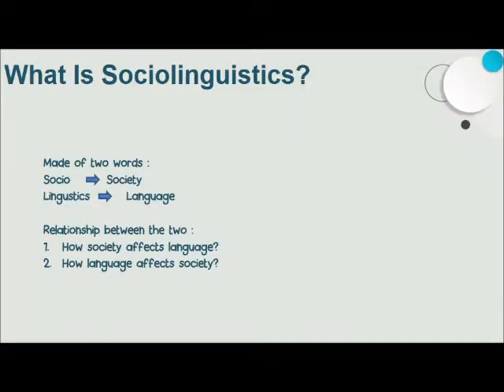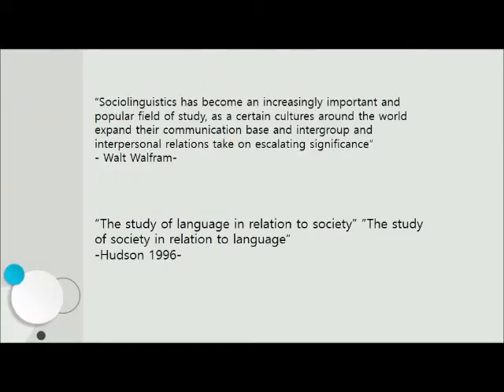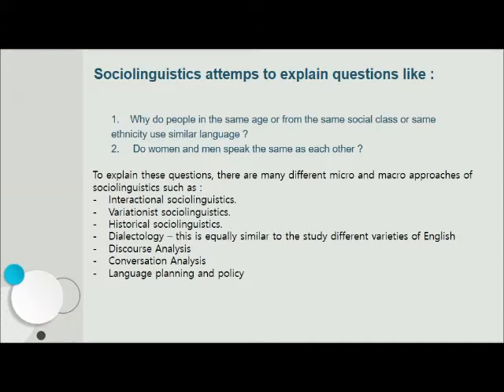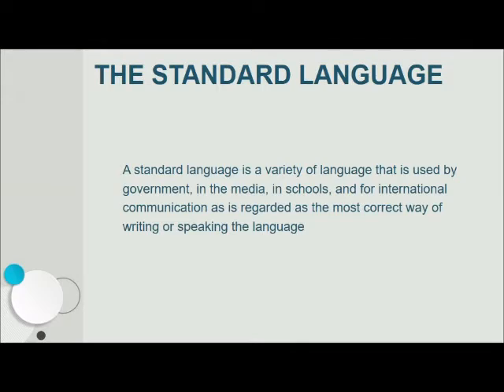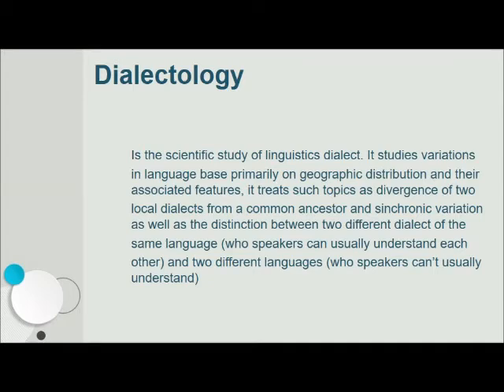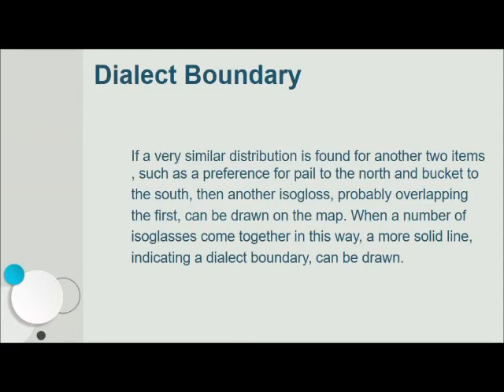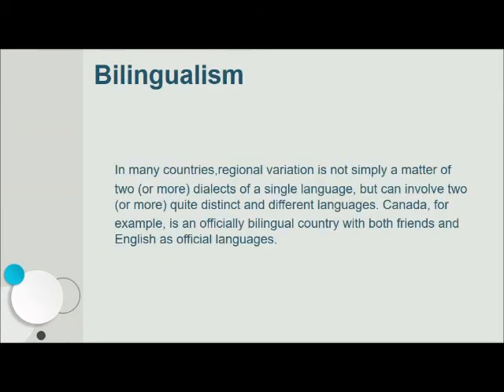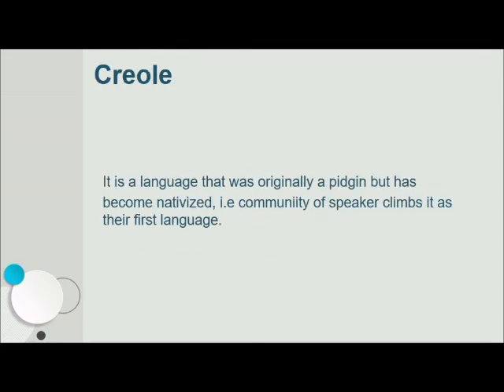Sociolinguistics Group 12